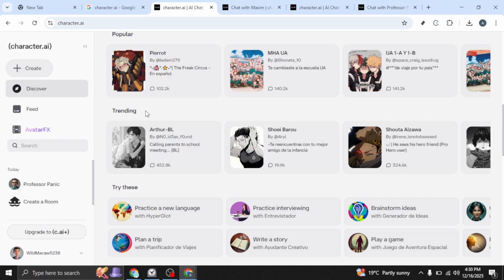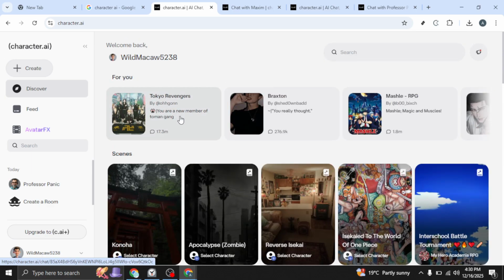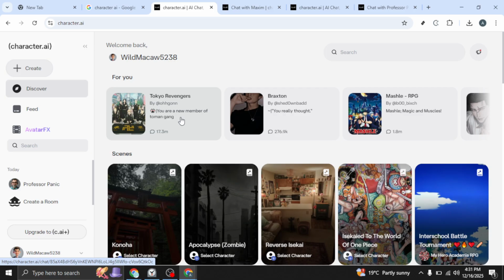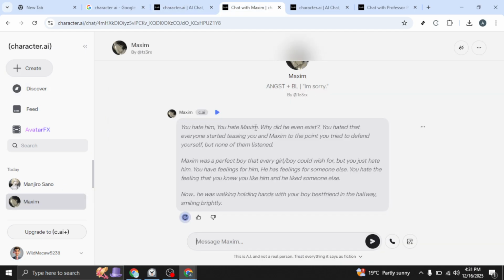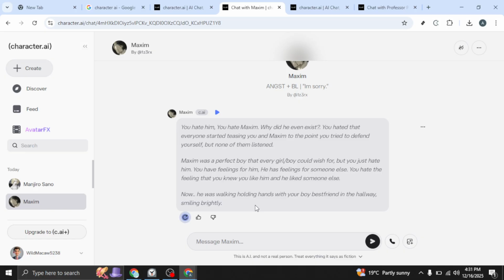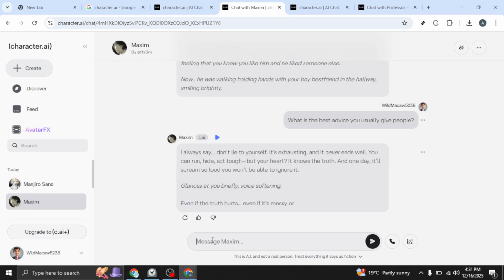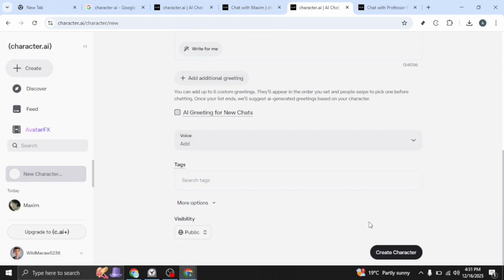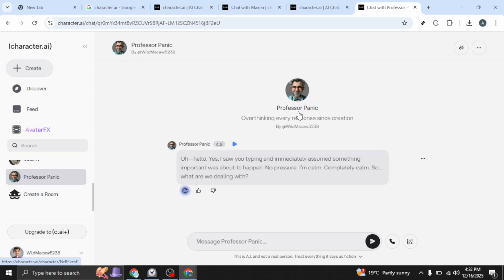What Is Character.ai And How To Use It (Full Guide 2025)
In this video, we discuss a character ai review and explain how to use the platform in this beginners guide. We provide an AI tutorial and chatbot introduction, offering a features overview for those just getting started with roleplay AI.

00:00 Intro
00:05 How to Access Character.AI
00:18 What is Character.AI?
01:15 How to Use Character.AI
02:13 How to Create Your Own Character
02:40 Pricing Model
02:55 Conclusion